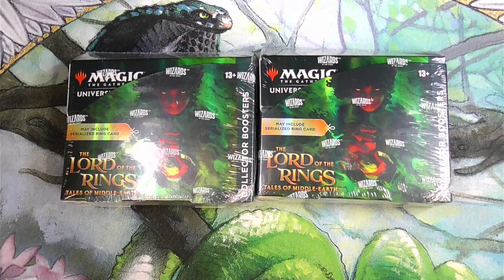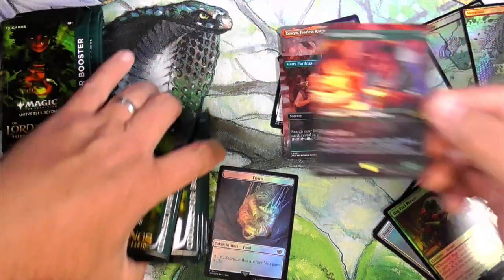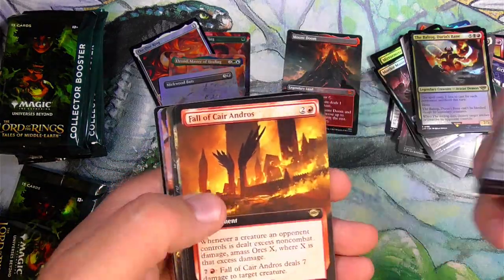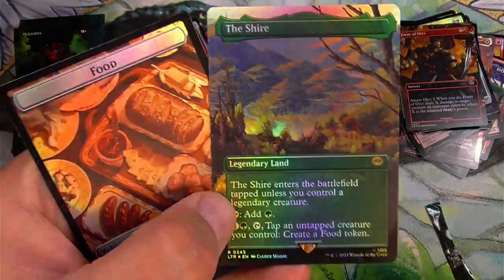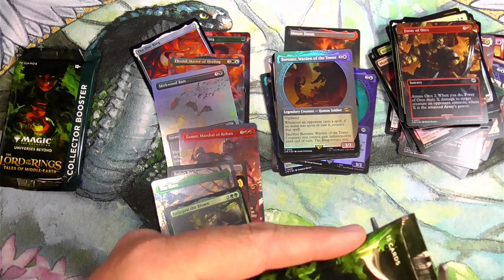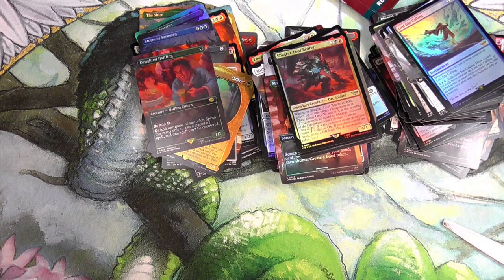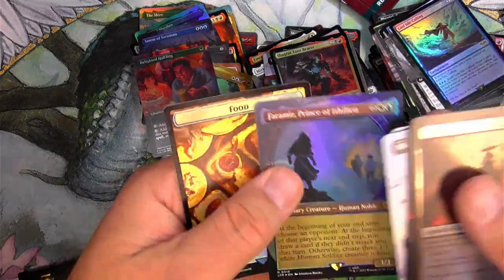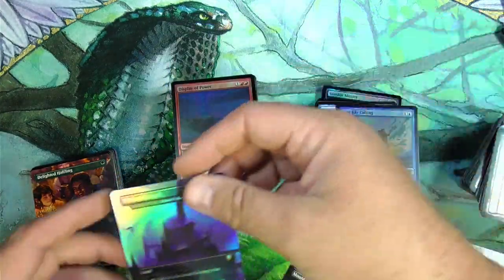MTG LOTTERY of the Rings Boxes for your enjoyment!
Here's my contribution to the hype machine.